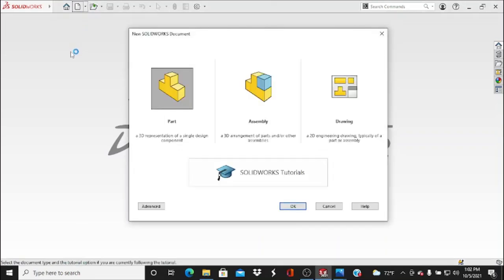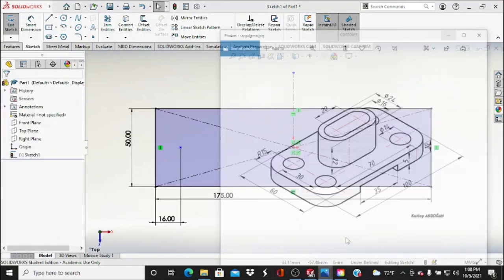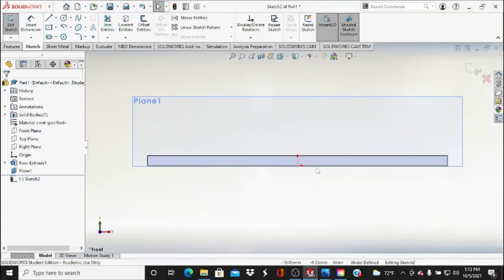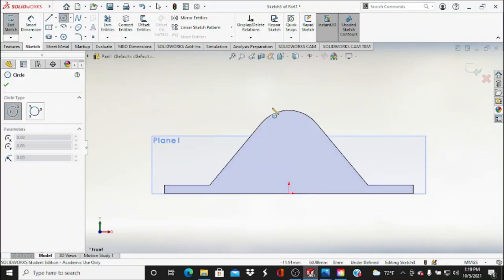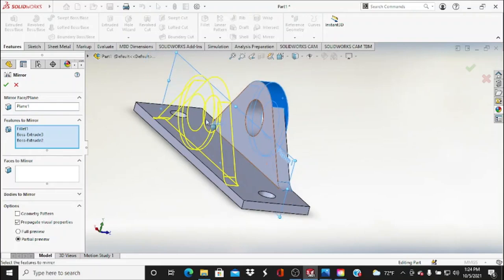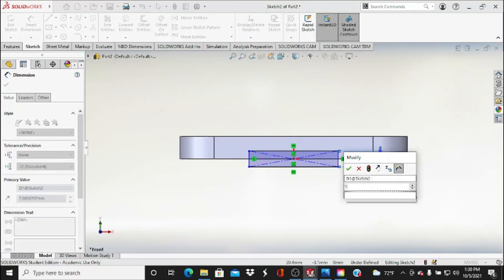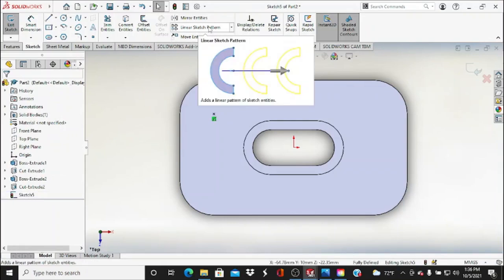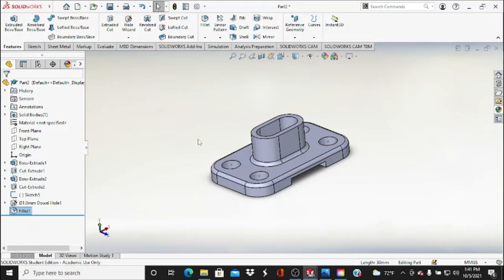Solidworks Tutorial Fillet mirror linear pattern and geometry reference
Welcome to Solidworks, this video is from my previous work from 2021. I was doing a remote learning class towards solidworks but in a 2020 to 2021 version. so the version will work, but I would not recommend downloading it because it is no longer available. but the tools, menus and features are all the same. the video will be in a separate folder in 2021. check them out, same concept and more details of approaching your work. the video is low because it is a older version. enjoy.